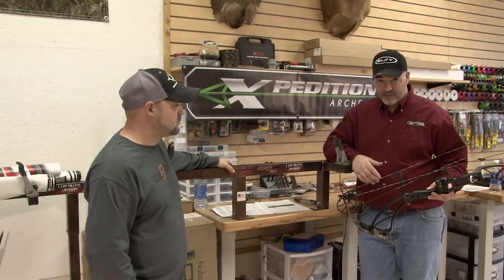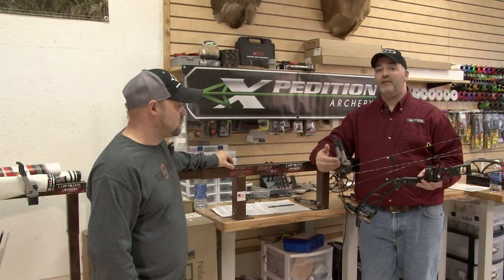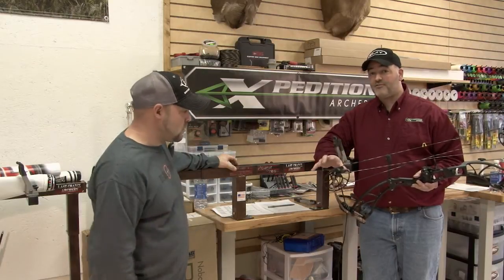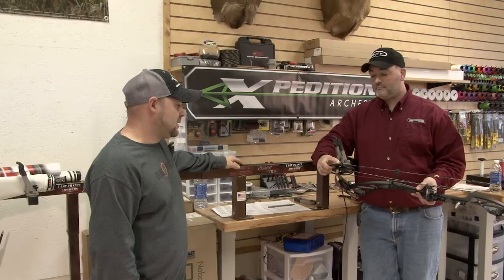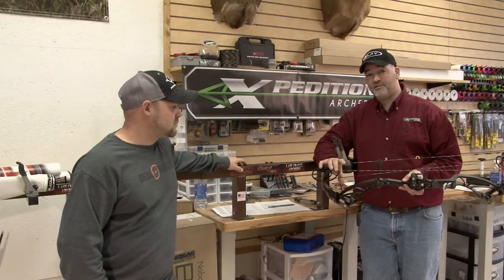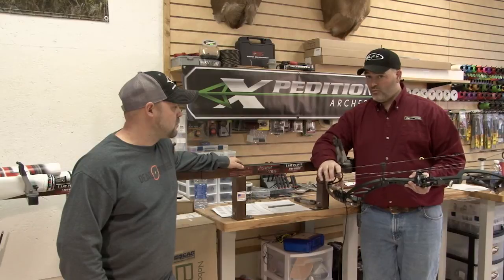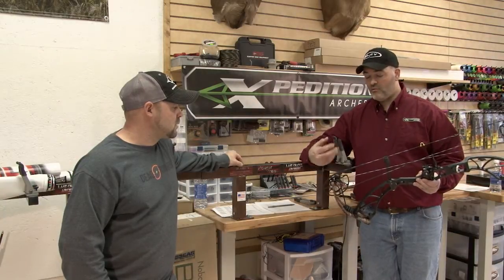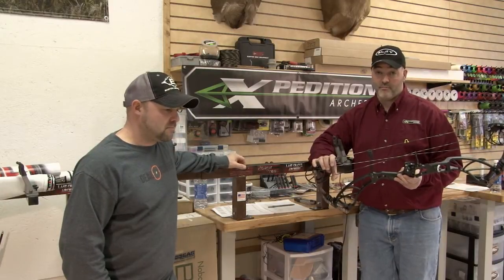Compound Bow Strings & Cables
Xpedition Archery believes that the string and cables are the secret to not only achieving superior performance, but keeping the system in balance and optimizing performance.  Find out why a Premium set of America's Best strings and cables come standard with every Xpedition Bow.